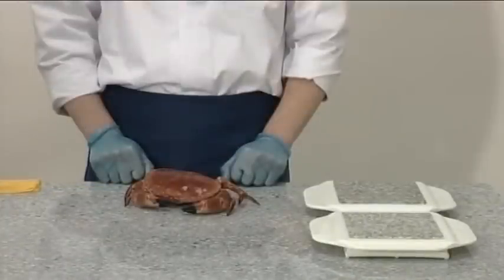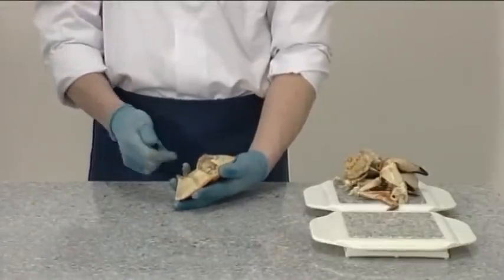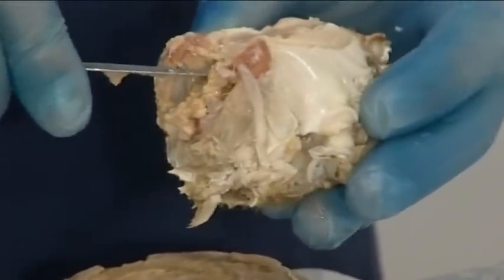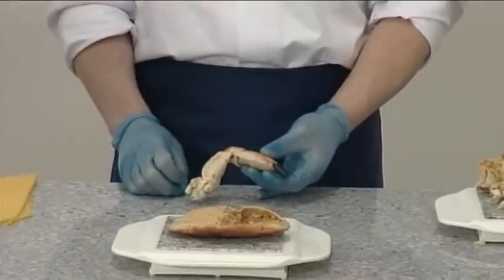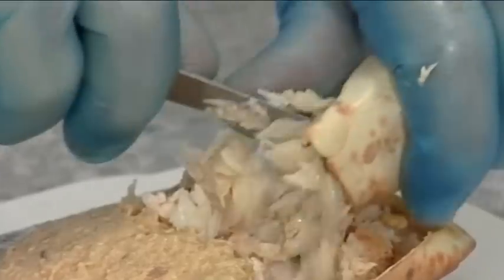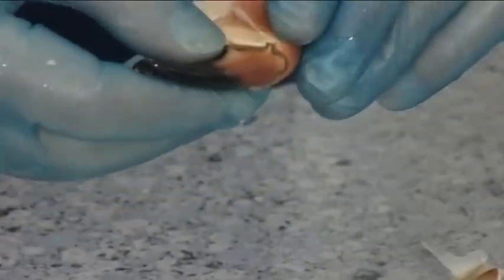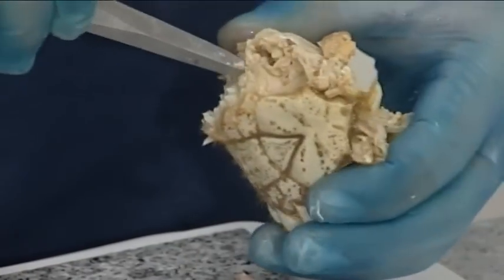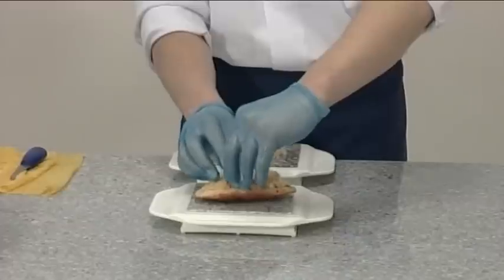How to Prepare a Crab | 101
How to prepare - or "dress" - a cooked brown crab - scientific name: Cancer pagurus (Also called edible crab).
In clear stages, we show crab being cooked and processed to industry standards, ready for customer presentation.

Part of the Seafish "Masterclass" series on preparing Fish and Shellfish.

Also available from Seafish as a set of 3 DVDs